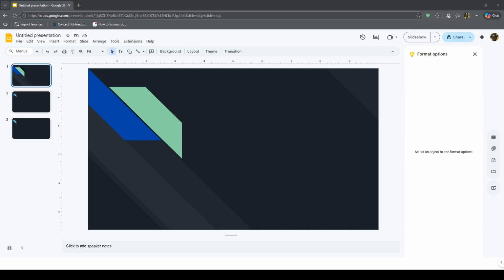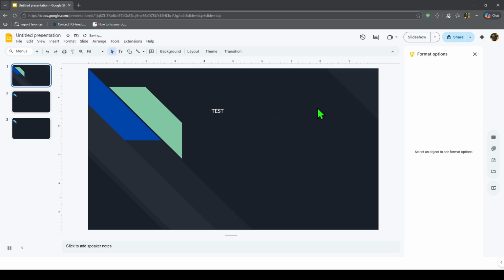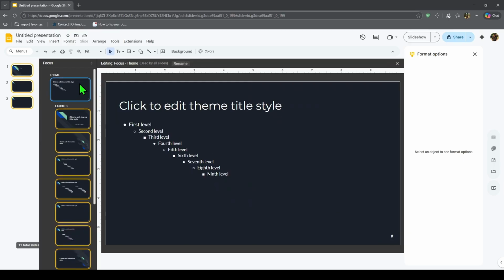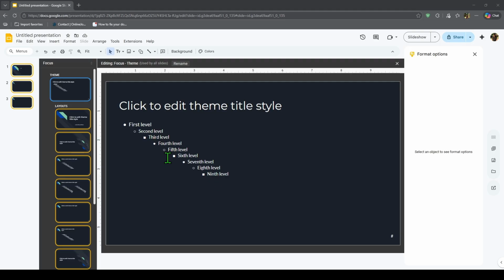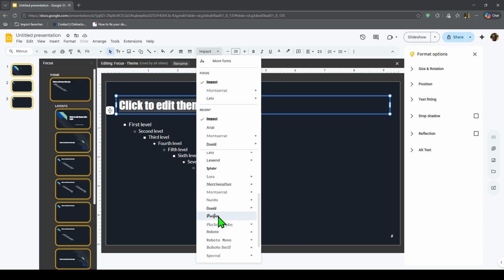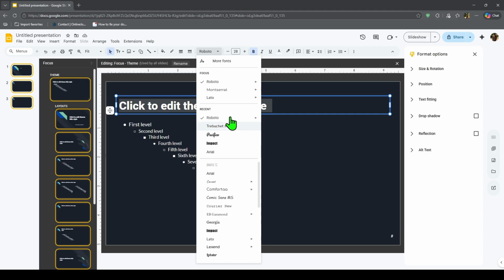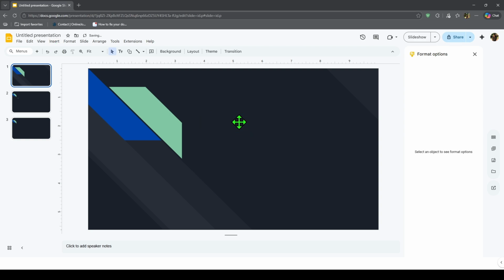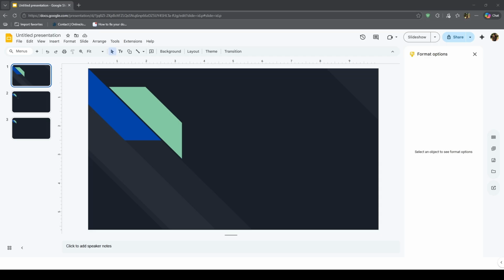How to Change The Font in a Google Slides Theme [2026 Full Guide]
In this video, I will show you how to change the font in a Google Slides theme so you can update your entire presentation at once. You’ll learn how to use the Theme Builder to apply consistent typography across every slide without having to edit individual text boxes.

This Google Slides font tutorial will cover:
✅ Accessing the Theme Builder via the Slide menu
✅ Selecting the main theme slide to apply universal changes
✅ Updating title and body text placeholders with new font styles
✅ Adjusting individual layouts for specific slide types
✅ Troubleshooting manually added text boxes that don't follow theme rules
✅ Navigating the Google Slides toolbar for text formatting

By the end of this video, you will know how to effectively manage theme-wide typography to ensure your presentation remains consistent and visually polished.

If you’re searching for how to change font in Google Slides theme, Google Slides theme builder tutorial, edit master slide fonts, or bulk change fonts in Google Slides, this video is for you.

💡 Tip: When editing the theme, prioritize the very top slide in the left-hand panel; changes made here act as a "master" and will automatically flow down to every other layout in your deck.